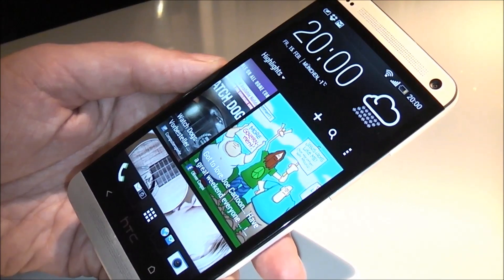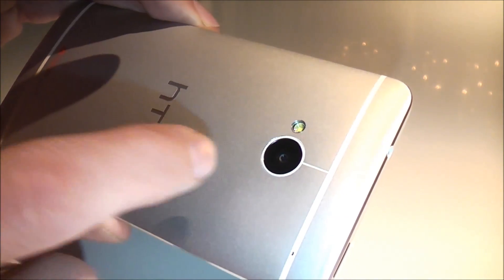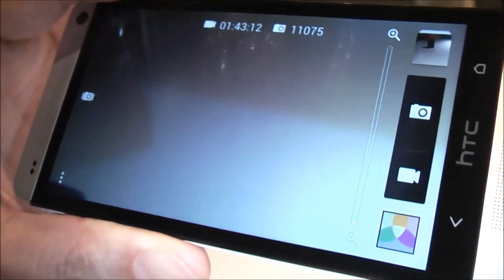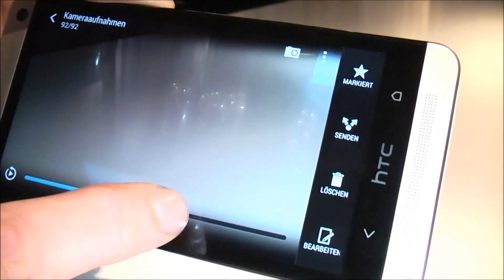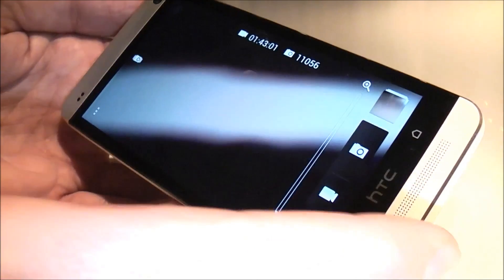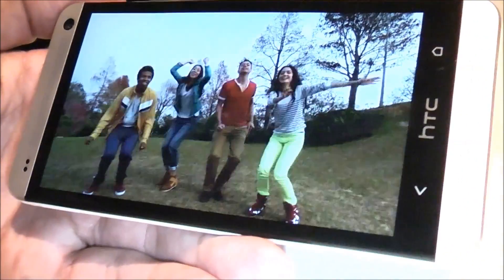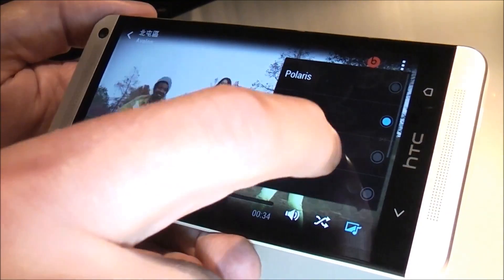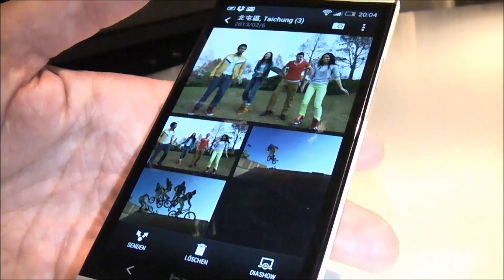HTC One camera demo with HTC Zoe software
- HTC One camera demo with HTC Zoe software - We check out the new ultrapixel camera on the HTC One with the new Zoe software